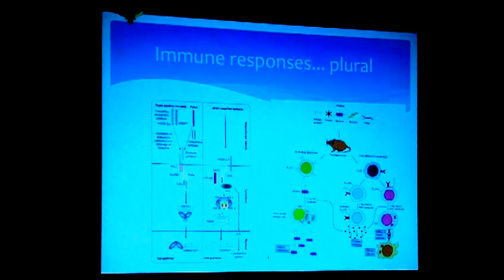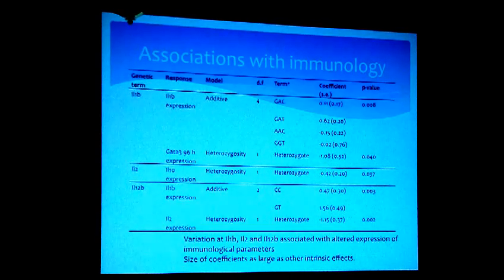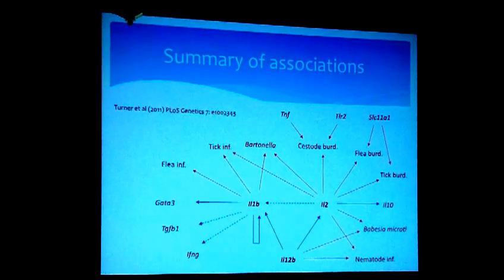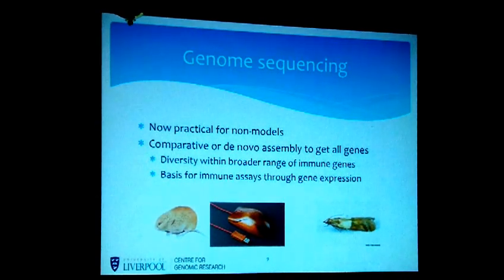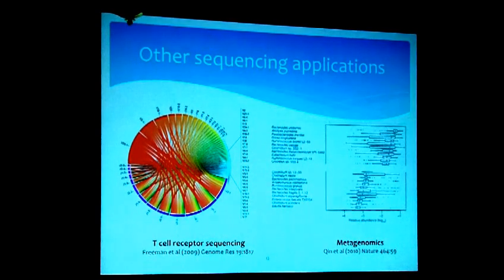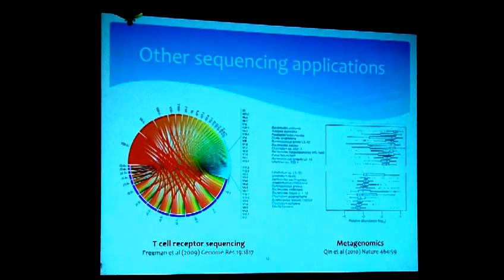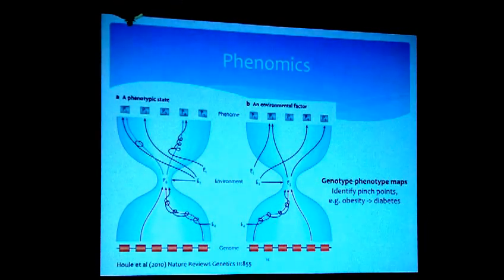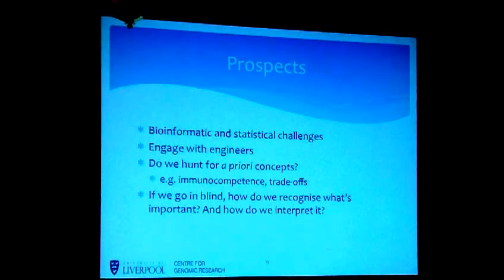2012 RCNE Paterson